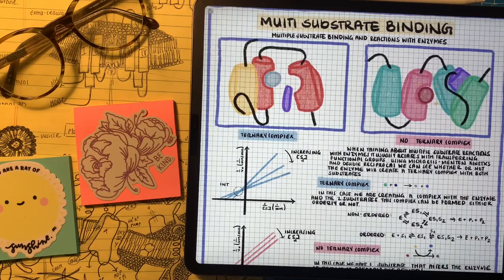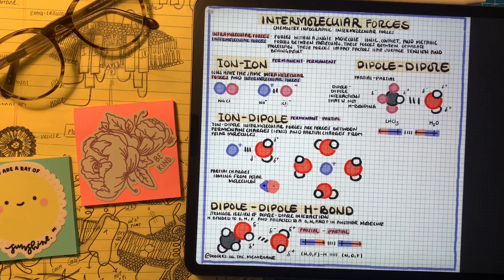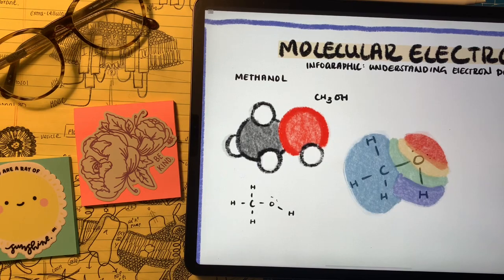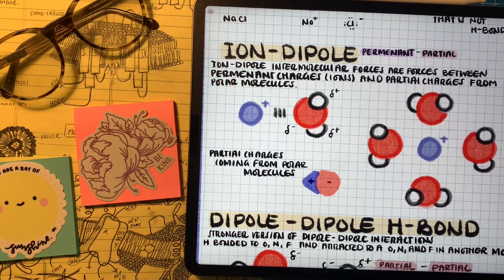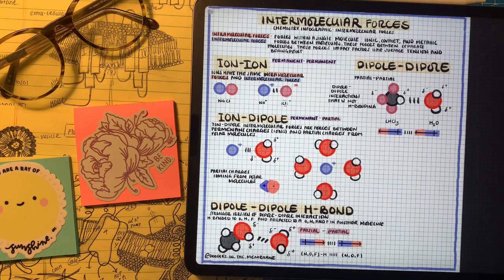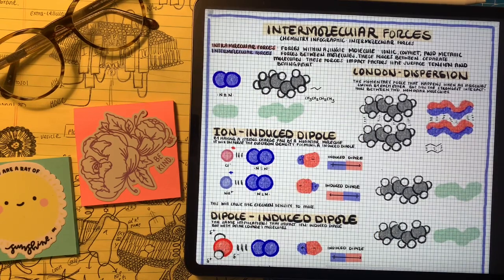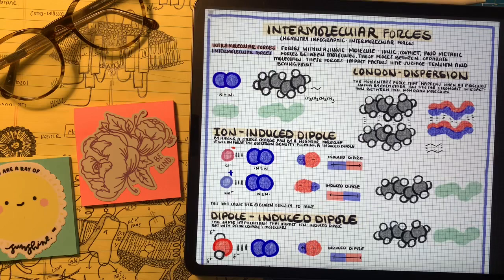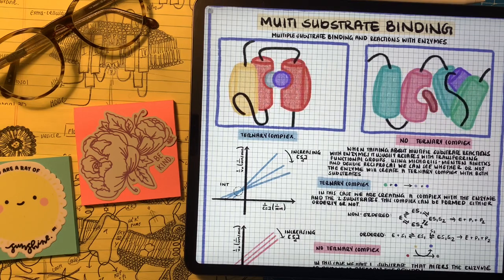Intermolecular Forces: Ion-Dipole, Hydrogen Bonding, Dipole-Dipole, London Dispersion Interactions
Review of Intermolecular forces such as Hydrogen Bonding, Induced Dipoles, London Dispersion Interactions, and more!  Understanding the impact of permanent or partial charges has on Intermolecular forces between molecules.

In this video, we explore more about intramolecular forces and intermolecular forces by ranking them from strongest to weakest. From ion-ion interactions to understanding the fundamentals of London dispersion forces. Another factor that we try and consider is telling the difference between hydrogen bonding dipole-dipole interactions and non-hydrogen bonding dipole-dipole interactions by showcasing some examples. Hopefully, through breaking down the fundamentals of these intermolecular forces we can better understand the classifications of amino acids in later lessons.